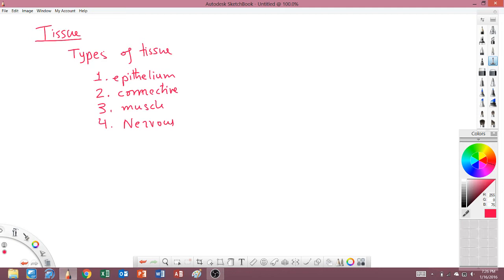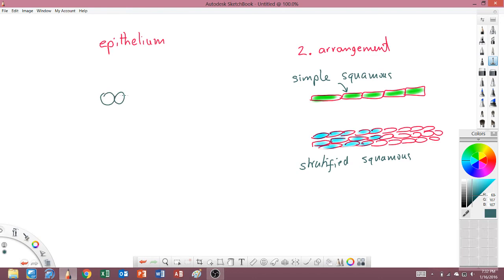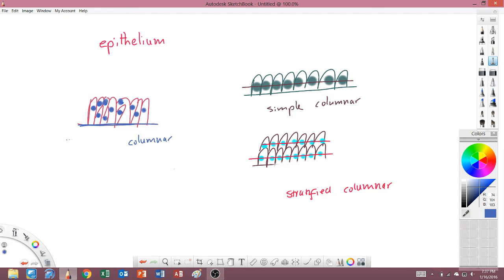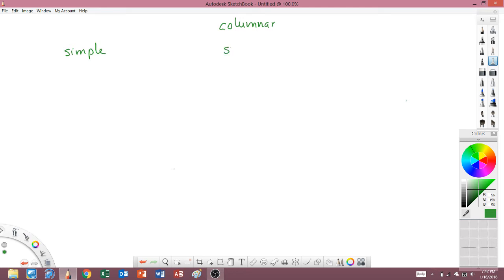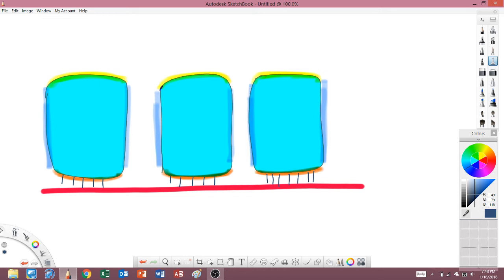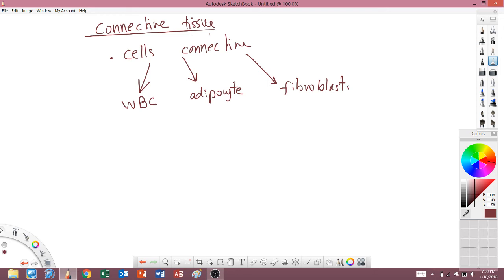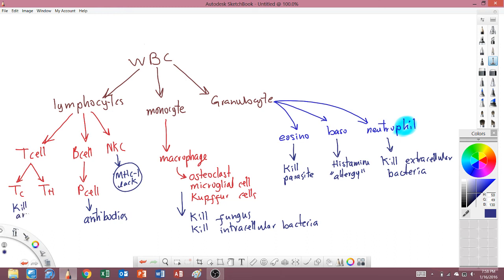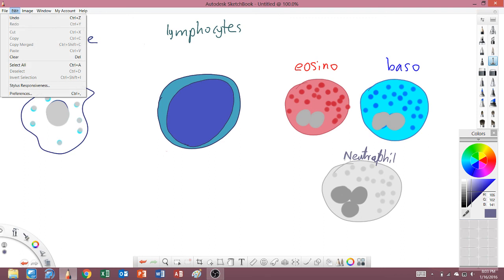dr. Moneer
tissue